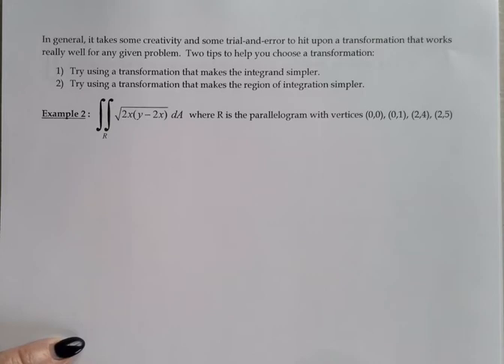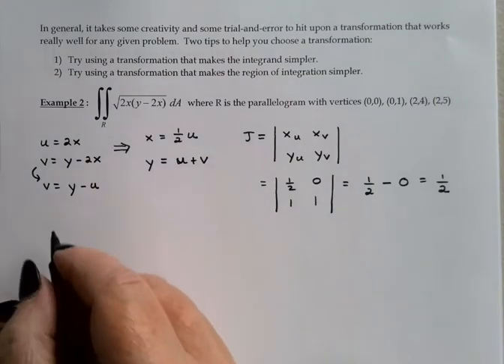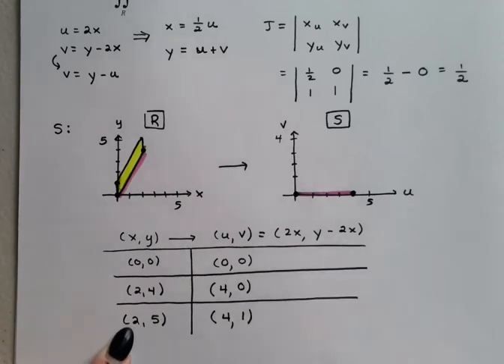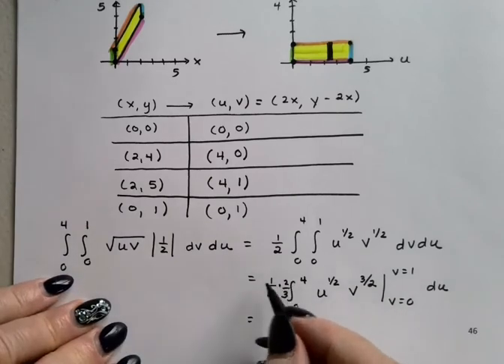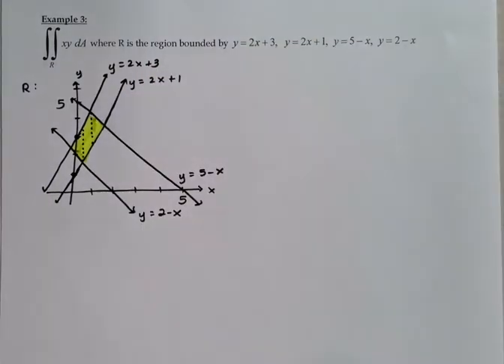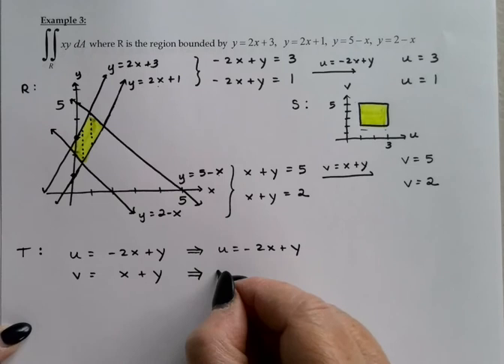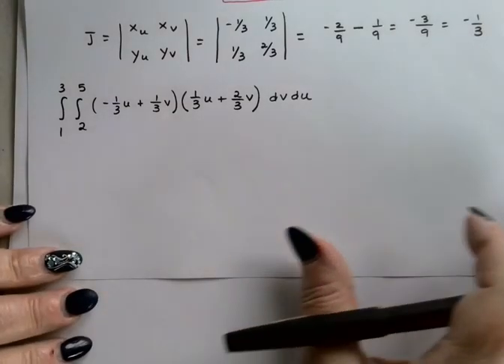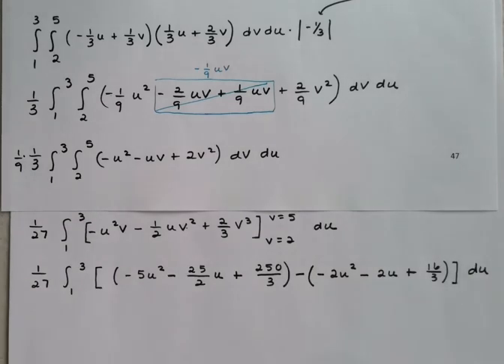MAT 251 13.7B